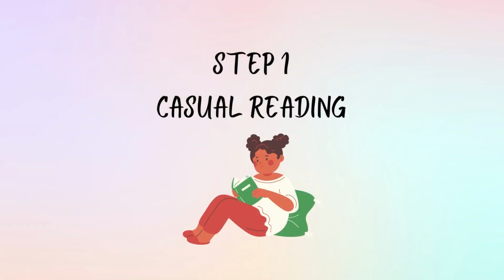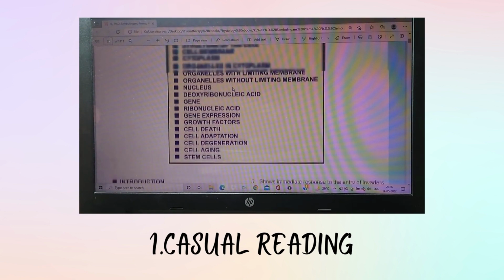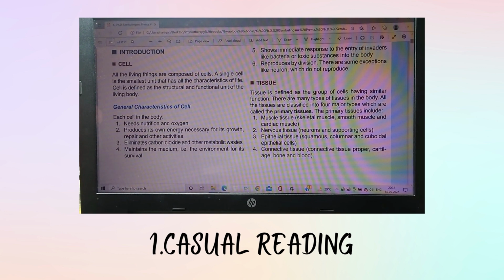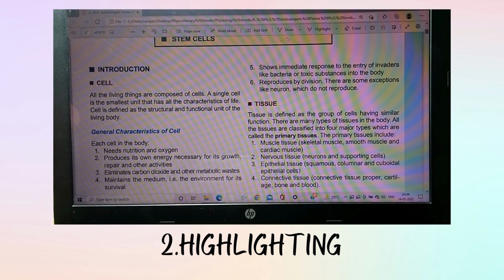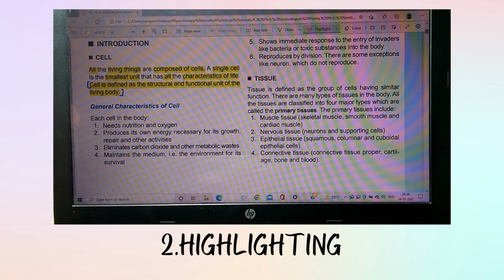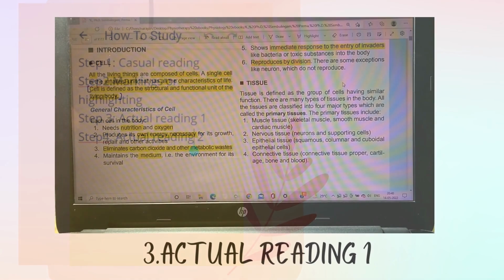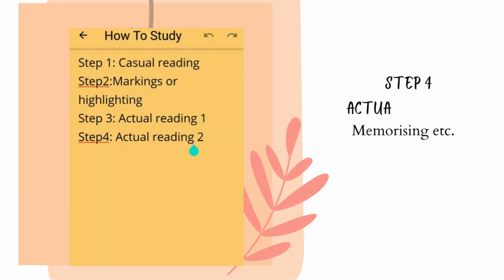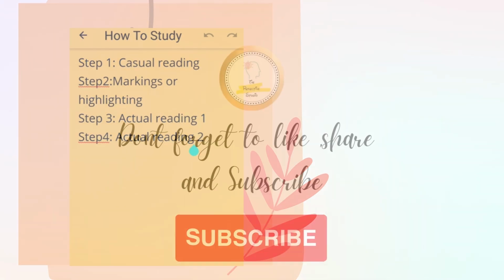How to Study ??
Use this 4 step technique to study efficiently